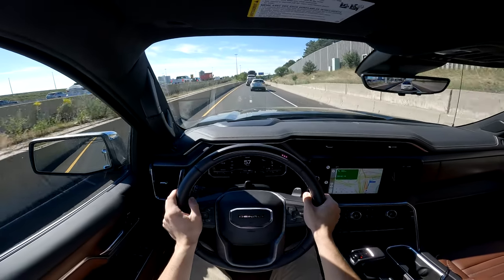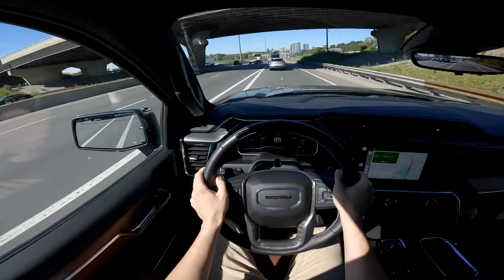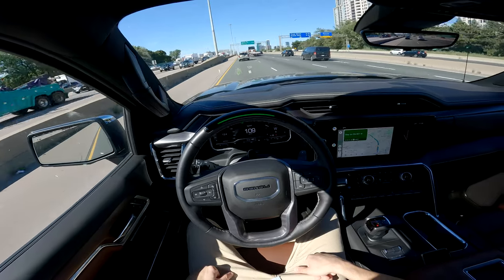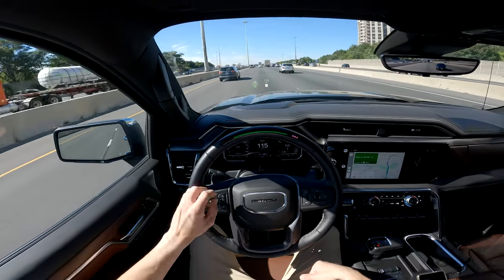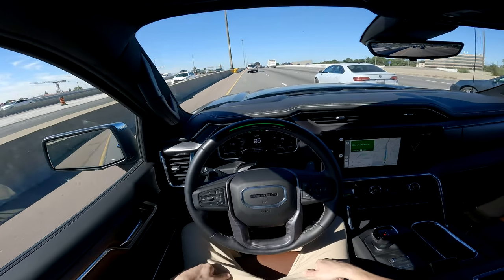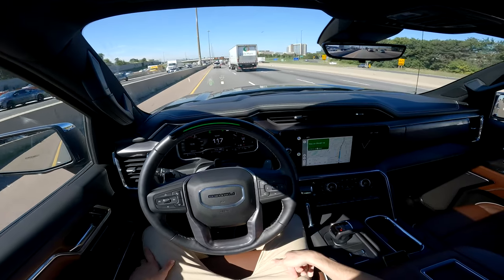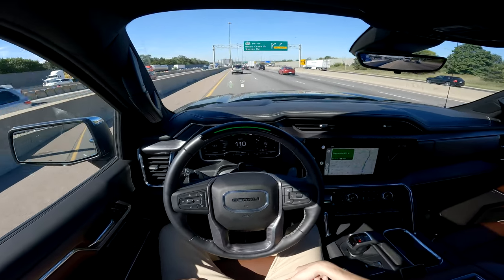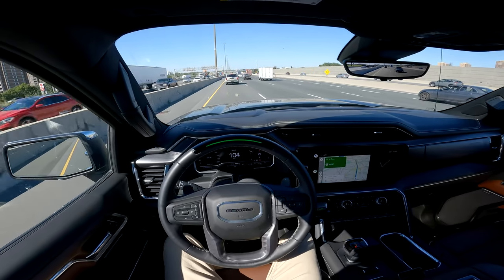HANDS FREE SUPER CRUISE TEST! - 2022 GMC Sierra 1500 - Highway POV Drive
In this POV test drive we take the 2022 GMC Sierra 1500 Denali Ultimate full-size luxury pickup truck for a drive on the highway in Canada! Here we test the smoothness of the 6.2 liter V8 engine and the 10-speed automatic, while also testing the hands free Super Cruise level 2 autonomous driving feature of this GMC Sierra! We also test other safety and driving assists such as Lane Keep Assist and Adaptive Cruise Control!

00:00 Intro & Explanation
01:25 Super Cruise Activation
01:45 Hands-Free Super Cruise Test
03:05 Hands-Free Lane Change
03:30 Hands-Free Super Cruise Test
04:25 Autonomous Lane Changes
08:10 Outro